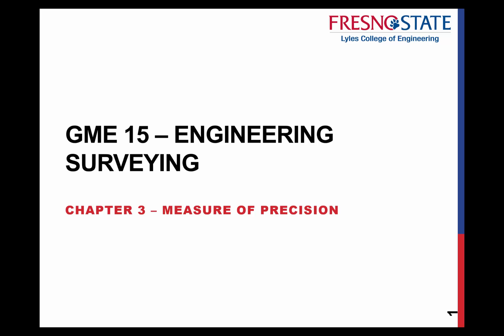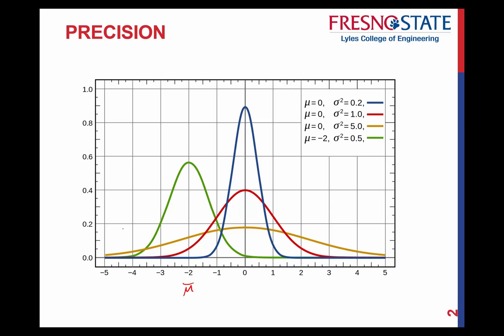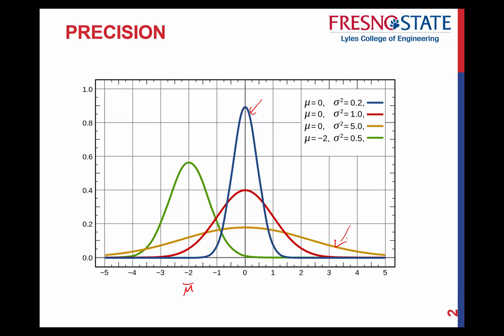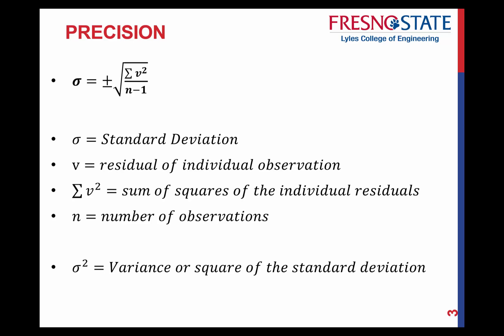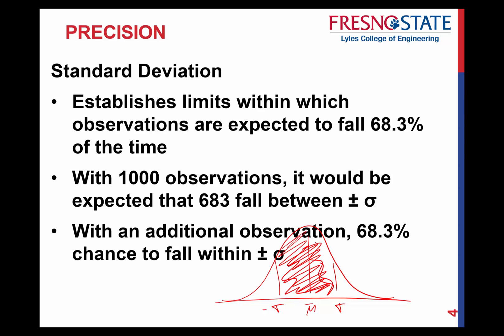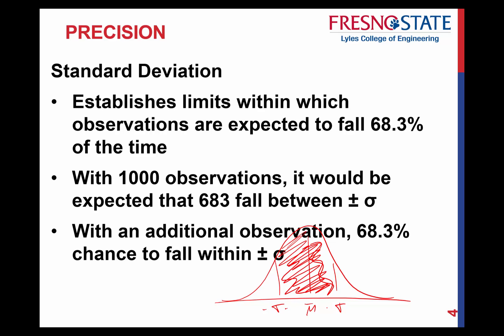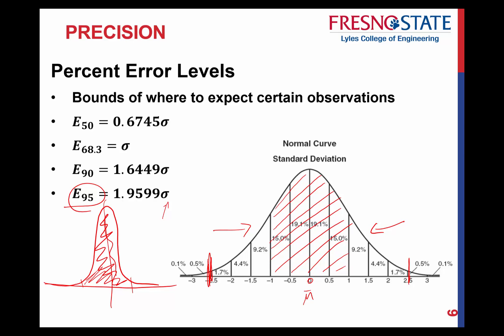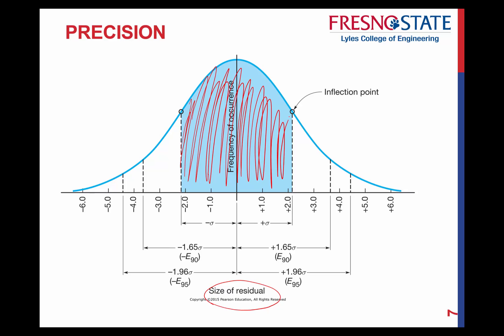Measure of Precision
Standard deviation, residual, most probable value, variance